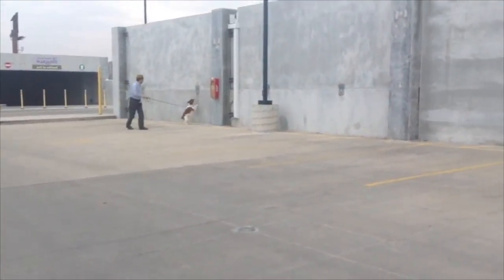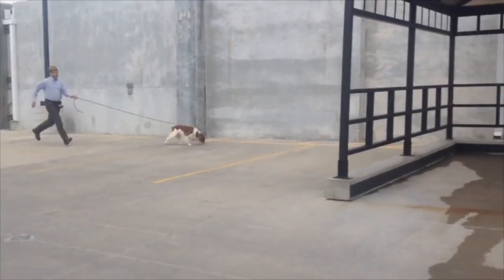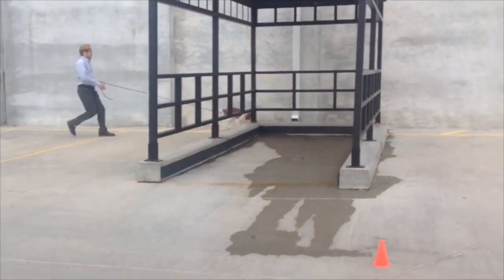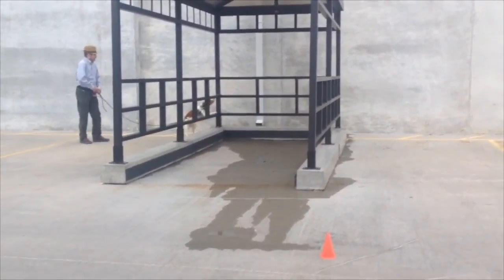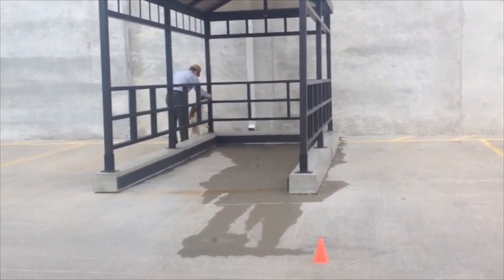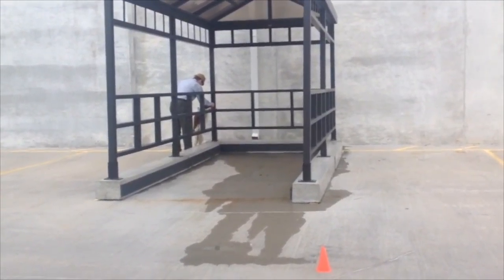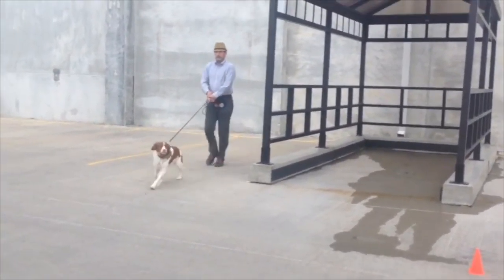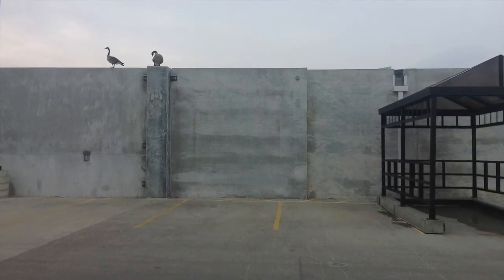Mac Chasing Odor - Fenzi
This video is about Mac Chasing Odor - Fenzi